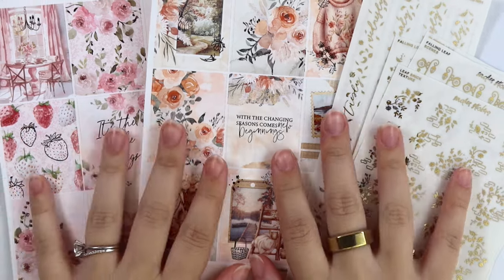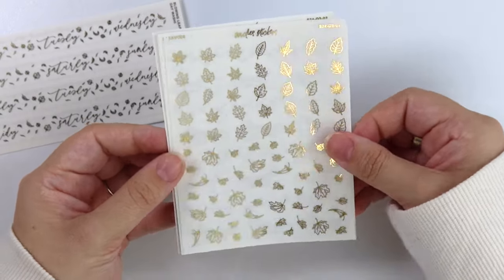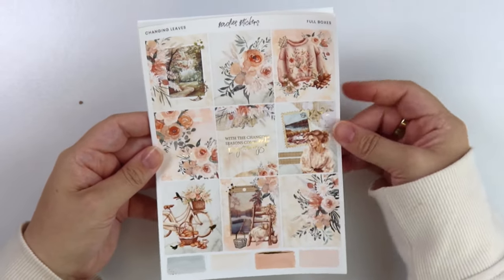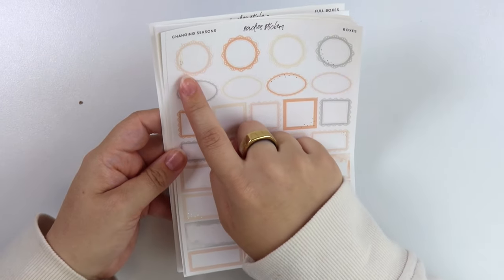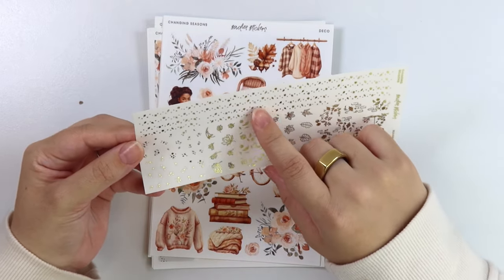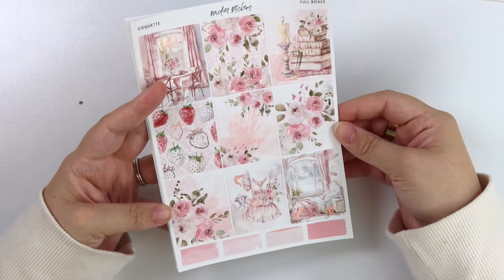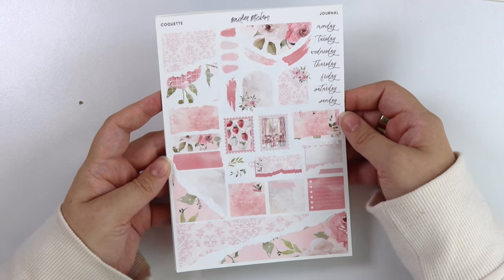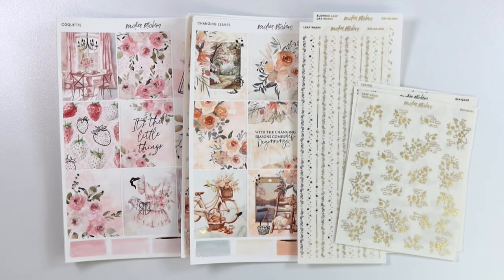NEW RELEASES • 06|25 • Transitioning into Fall, Falling Leaves, and Coquette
• Leaves Foil Collection
• Changing Seasons | Champagne Gold
• Coquette | Rose Gold